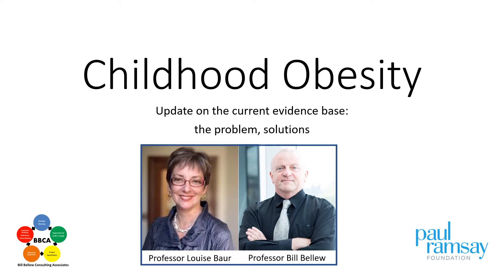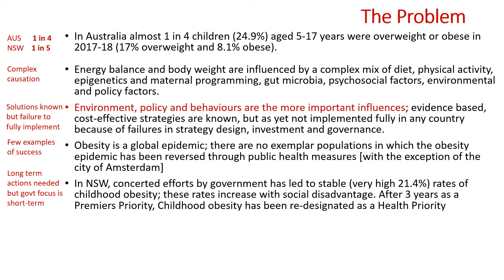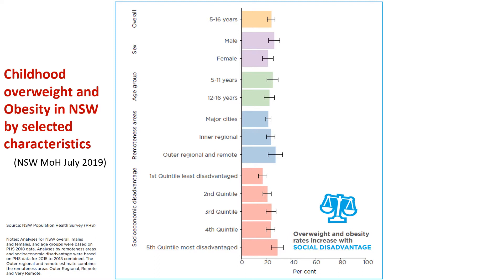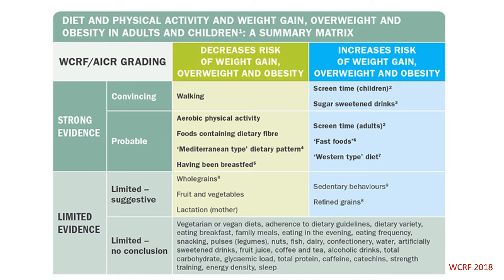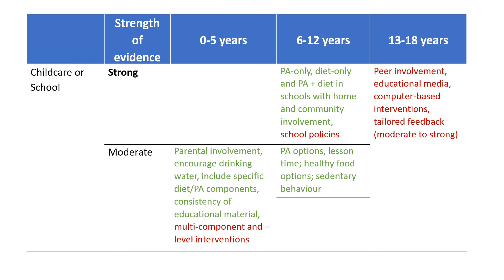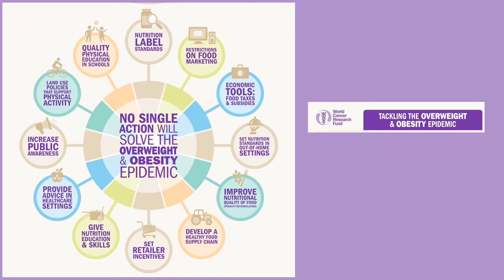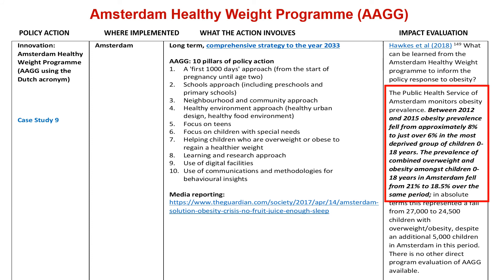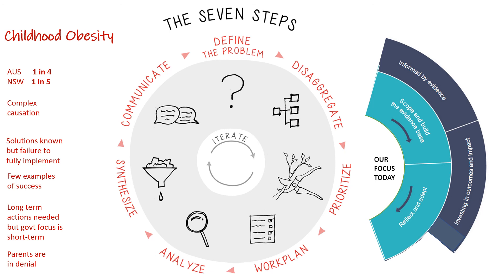Childhood Obesity Briefing PRF Video Baur Bellew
Childhood Obesity - Defining the Problem, Outlining Solutions
A Briefing on the Evidence
Professor Louise Baur
Professor Bill Bellew